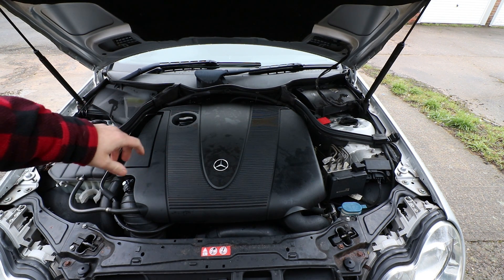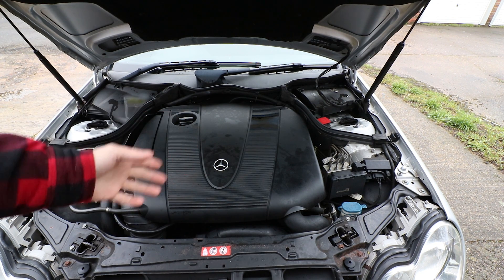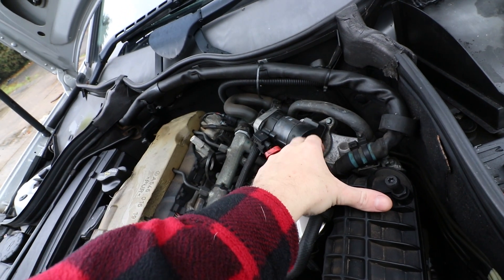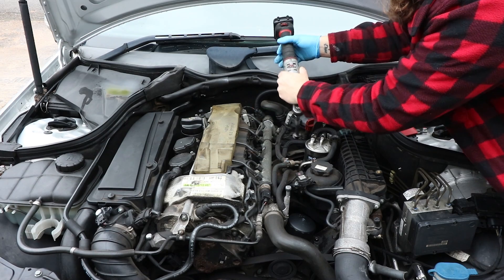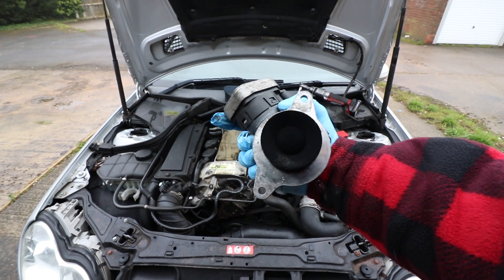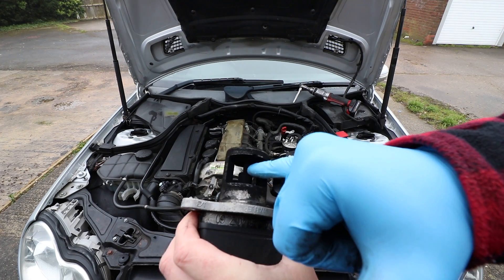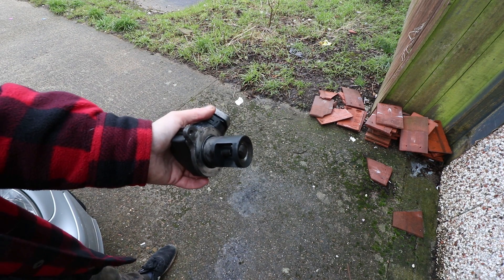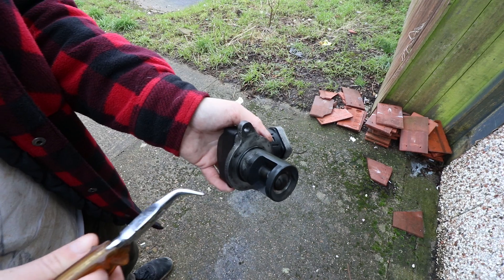EGR VALVE FIX! How to remove and fix mercedes 220 cdi OM646 EGR valve - No more EML!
Hi guys, this video should help you in troubleshooting and fixing your EGR valve. The process is very similar on other cars but this was performed on an OM646 engined C 220 CDI facelift.